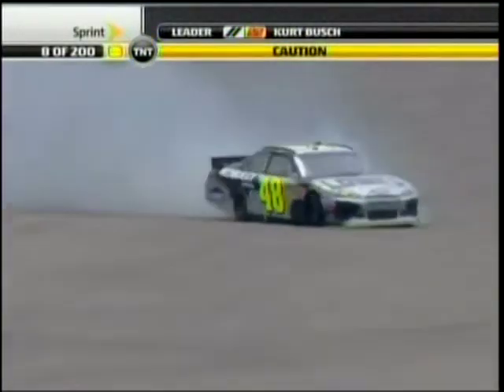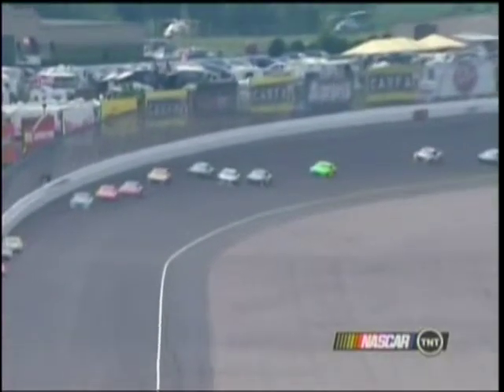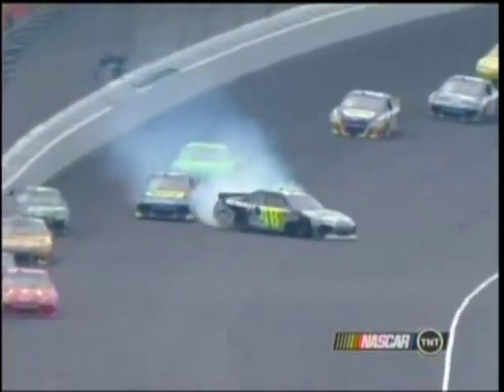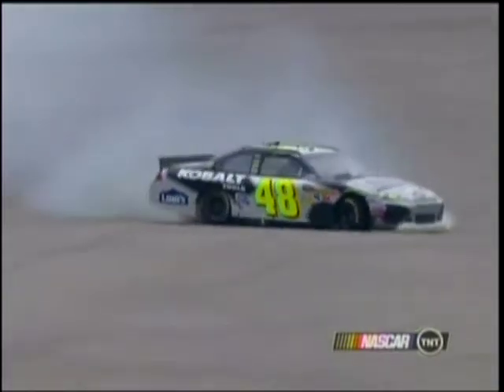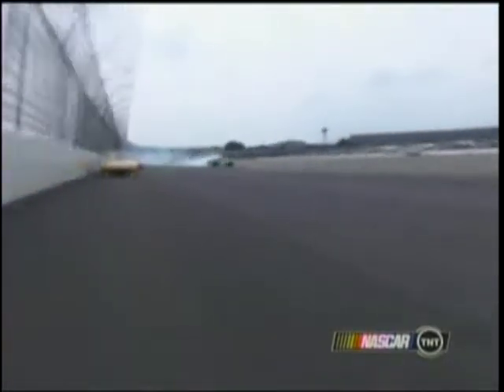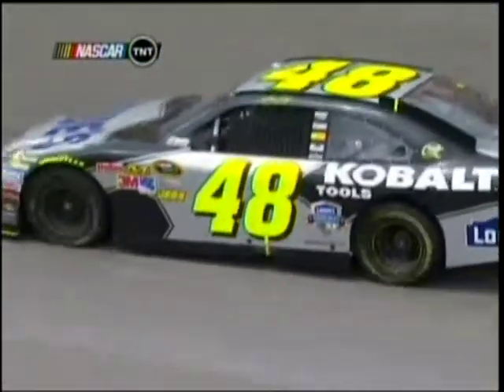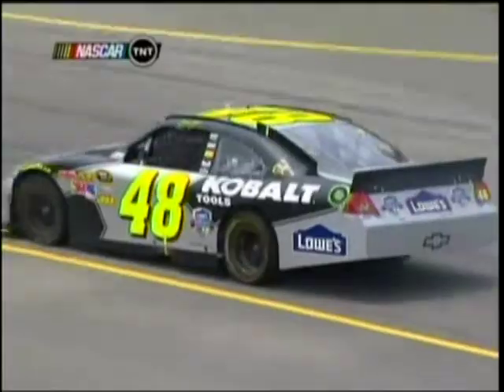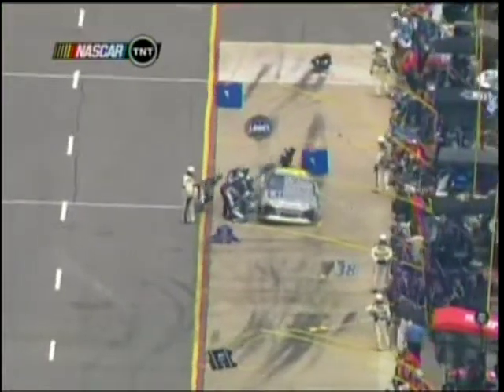Jimmie Johnson Spin Michigan Life Lock 400 2011.mpg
Jimmie Johnson Spin Michigan Life Lock 400 2011